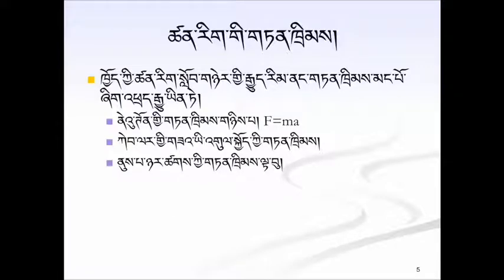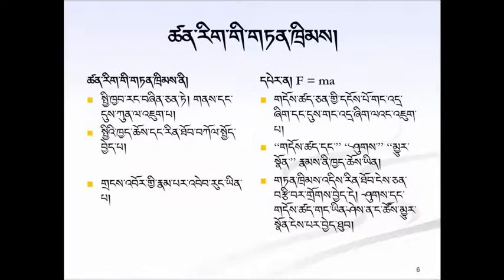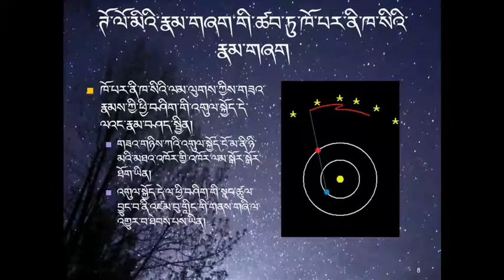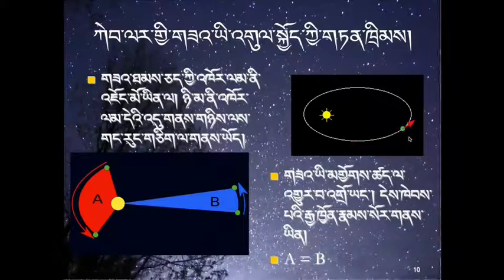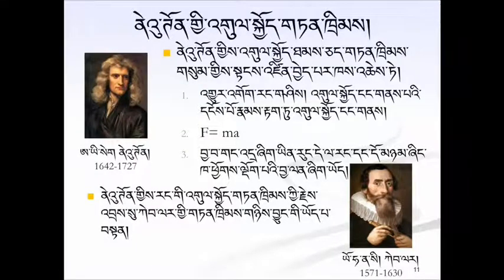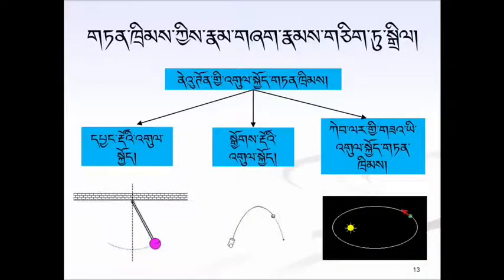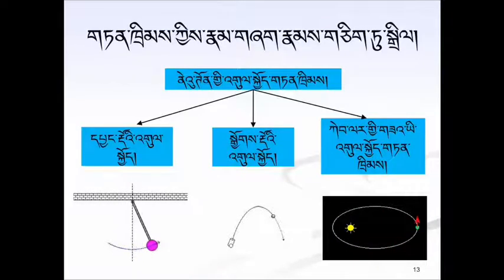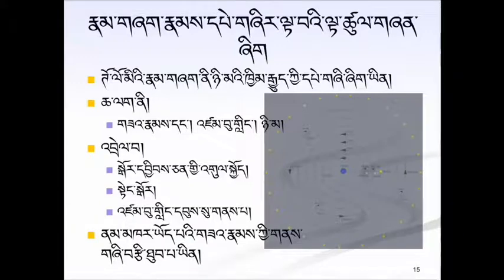Video Lecture Series Philosophy of Science Year 1 Lecture 2